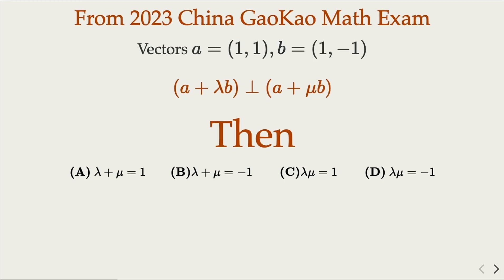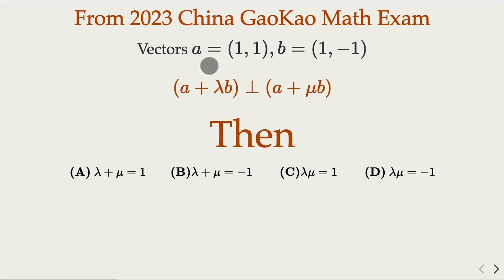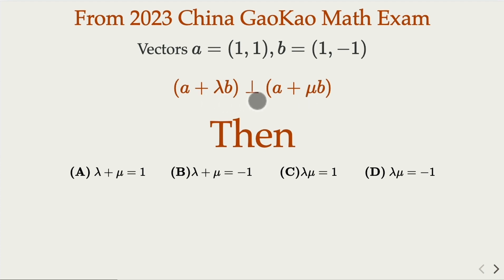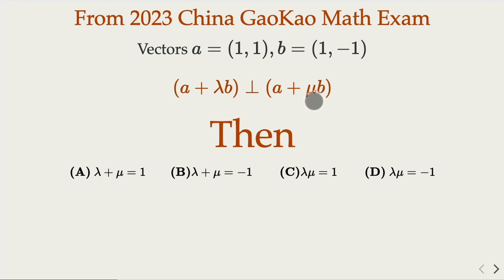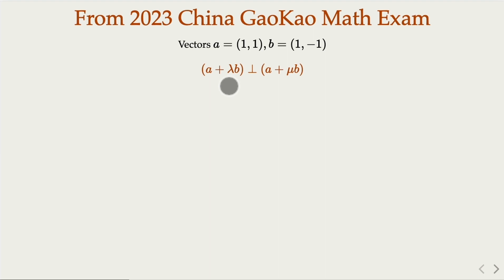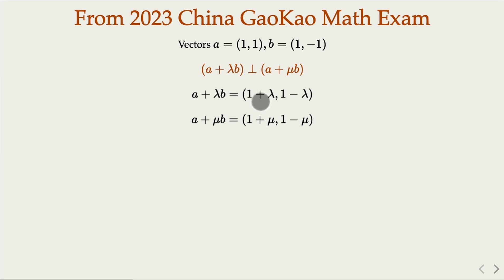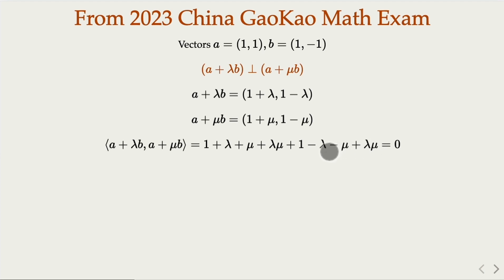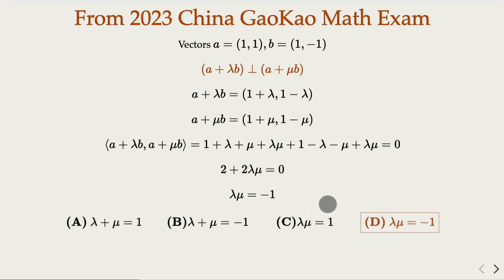Mastering Vector Fundamentals: Solving 2023 GaoKao Math Problem - Finding Relation of λ and μ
In this video, we dive into a fundamental problem on vectors from the esteemed China GaoKao Math Exam 2023. Join us as we unravel the solution to this intriguing multiple-choice problem and master the fundamental principles of vector operations. By examining the perpendicularity condition, (a + λb) ⊥ (a + μb), where vectors a = (1, 1) and b = (1, -1), we delve into the depths of vector calculations and uncover the crucial relation between λ and μ. Enhance your understanding of vector fundamentals and strengthen your problem-solving skills with this captivating math adventure.